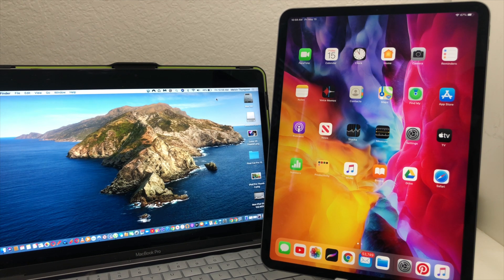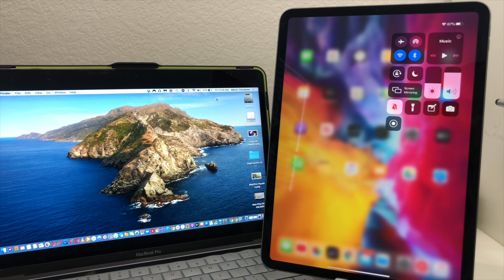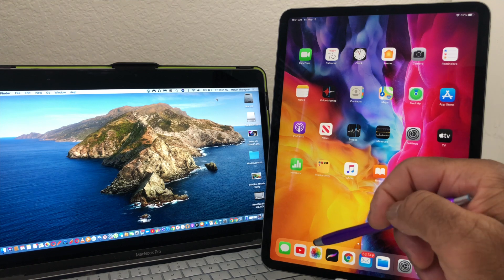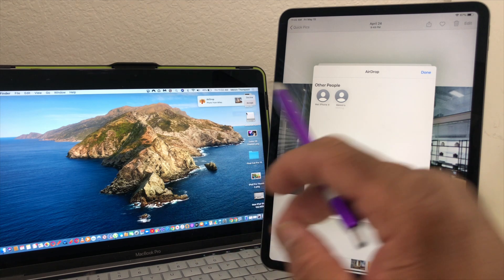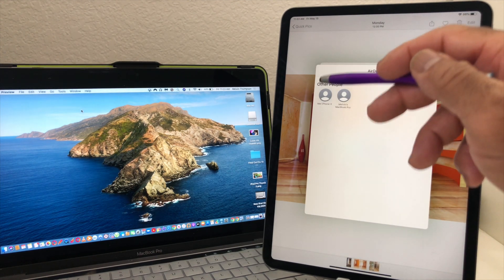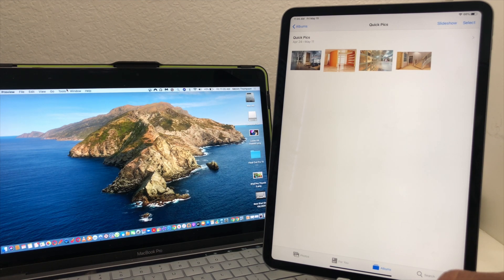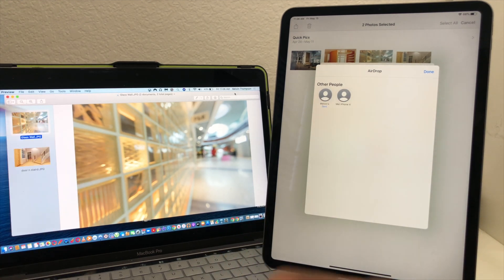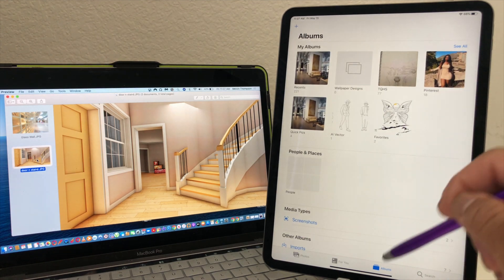How To Airdrop From Your iPad Pro To Your MacBook Pro!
In this video we will show you how Airdrop with The New 11" iPad Pro 2020.  We will show you step by step Airdropping from from your iPad Pro to your Macbook Pro.

11inch iPad Pro 2020/256G

12.9inch iPad Pro 2020/128G

TYPECASE Touch - Wireless Keyboard